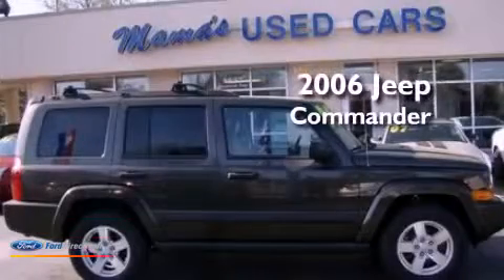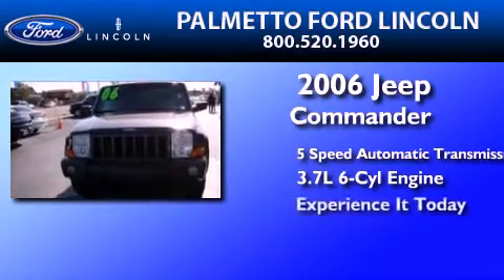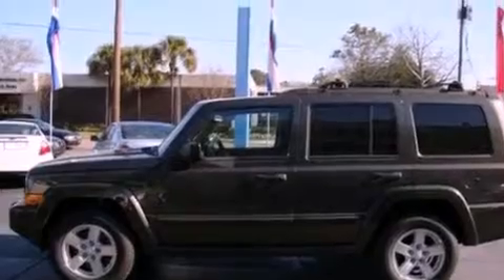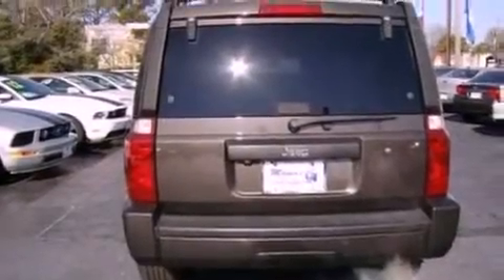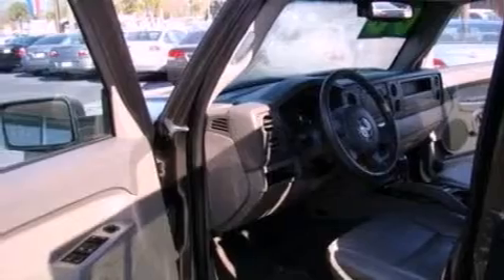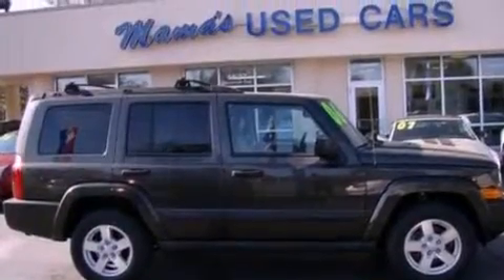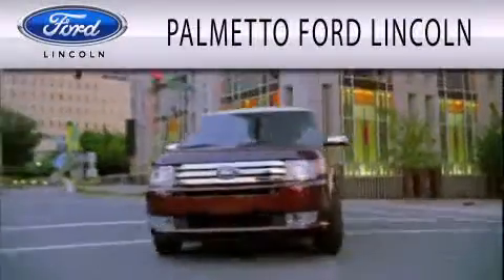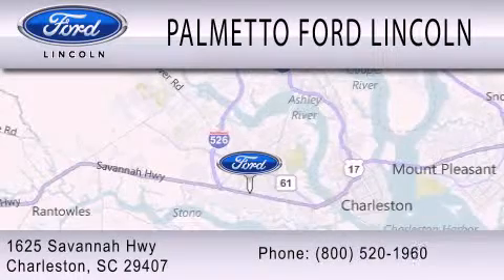2006 Jeep Commander North Charleston SC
Year : 2006
 Make : Jeep
 Model : Commander
 Engine : 3.7L V6 12V MPFI SOHC
 Trans . : 5-SPEED AUTOMATIC
 Exterior : GREEN
 Miles : 116,721

 Stock : 000H6077

 Pre-Owned 2006 Jeep Commander Charleston SC